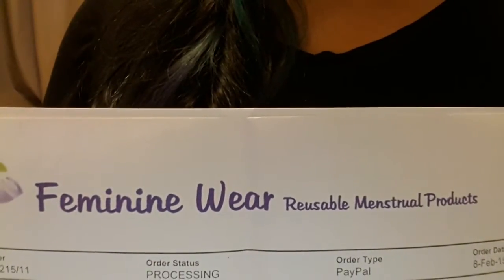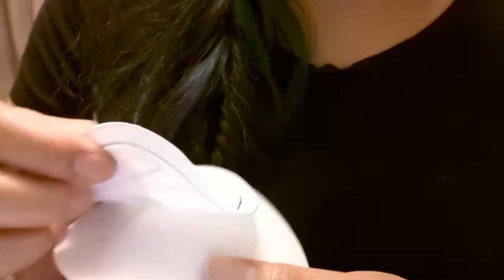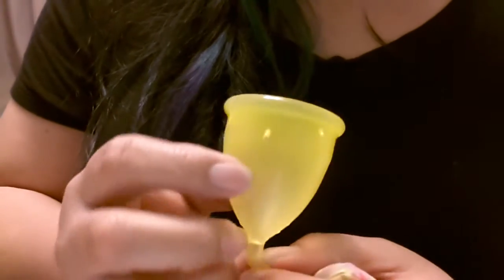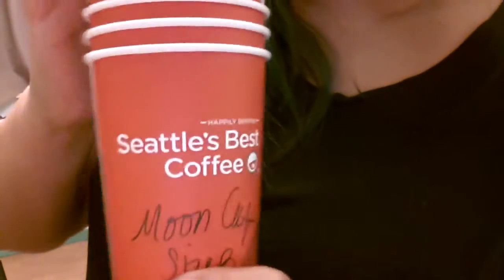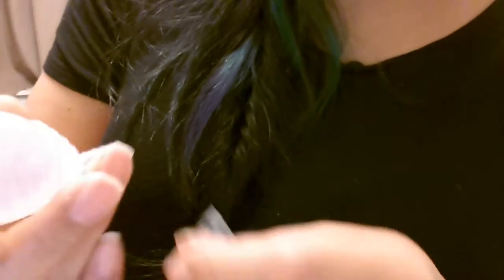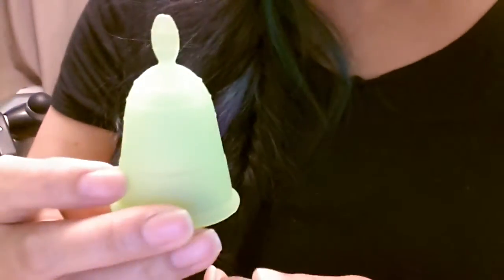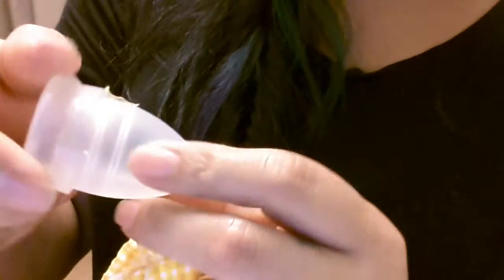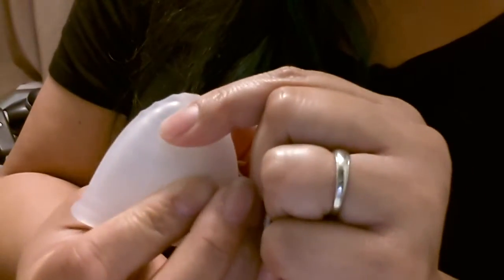Feminine Wear Unboxing 5 Cups + 2 Destash Menstrual Cups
***I'm so sorry for all the loud plastic wrappers.  I was standing really close to the tablet while filming so I could whisper. Also sorry for that smexy cough at the beginning :( ***

Rachel was correct - there is only one size in Ruby Cup. I had to check.  :)

My Valentine's Day gift from my daughter :)

LadyCup
CupLee
FleurCup
Yuuki
NaturalMamma